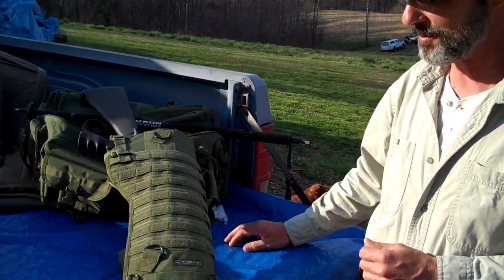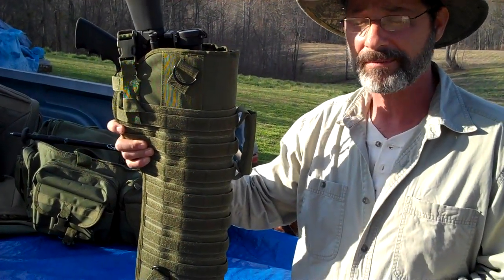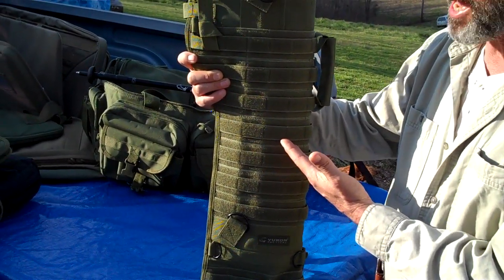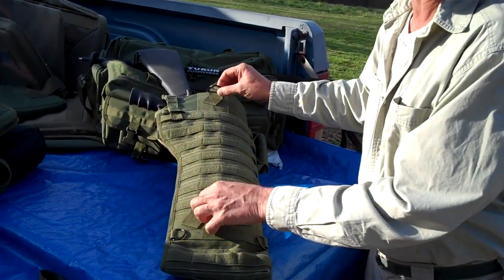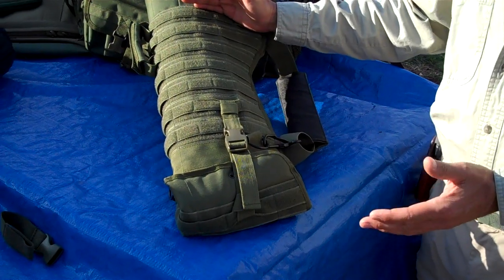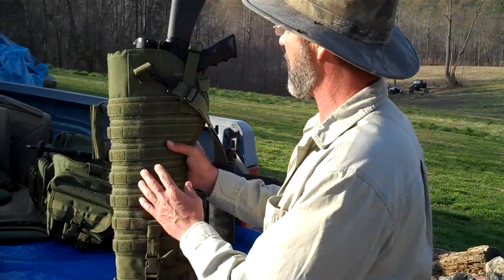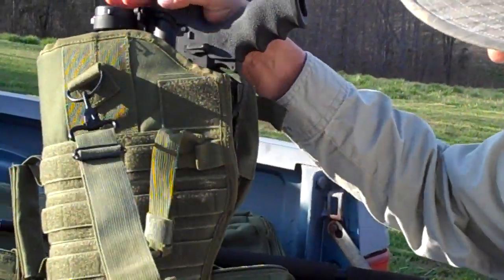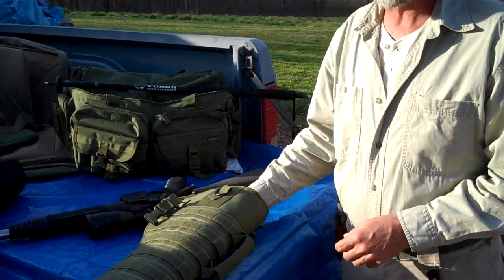Yukon Tactical Rifle Scabbard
One of a kind Tactical Rifle Scabbard from Yukon Tactical. Fits most scoped rifles.  Easy to use and perfect for storage or quick transport of your weapon.